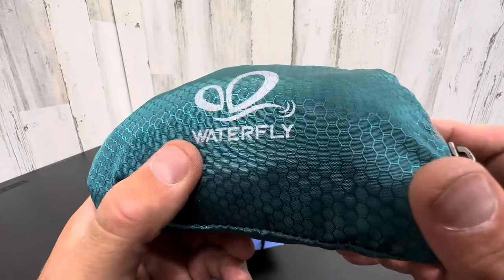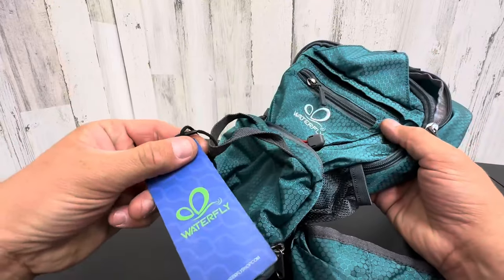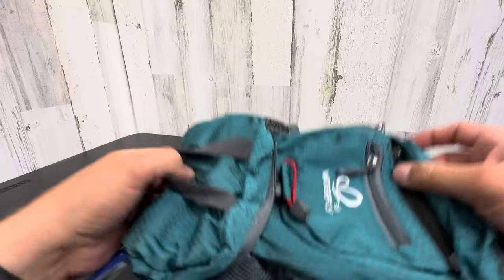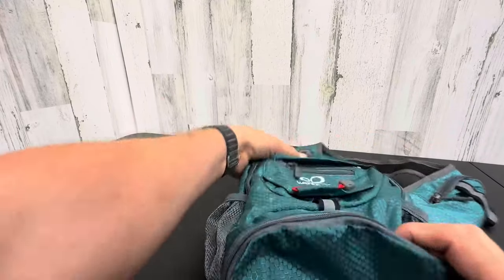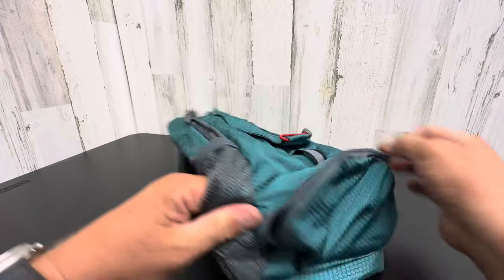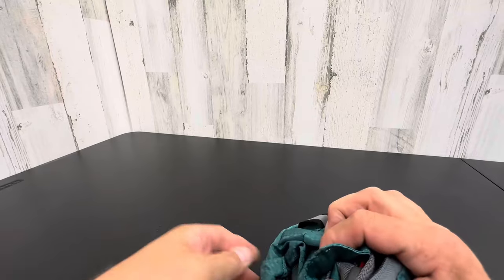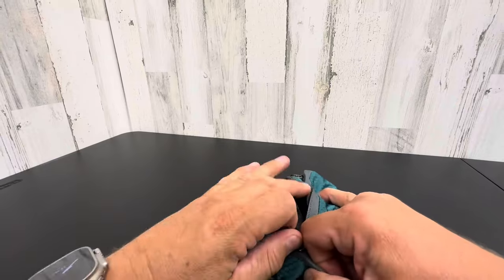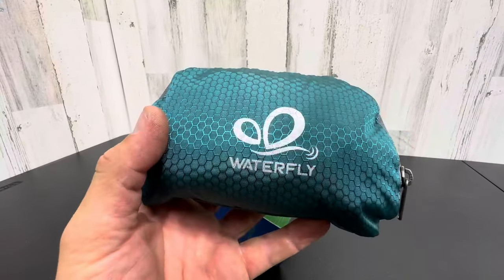WATERFLY Small Lightweight Packable Backpack 20l Ultra Light Foldable Travel Hiking Camping Daypack